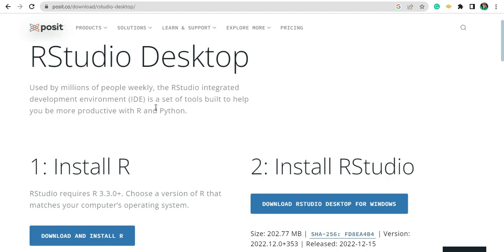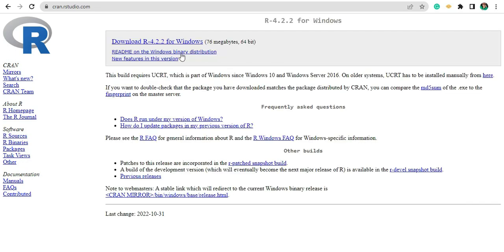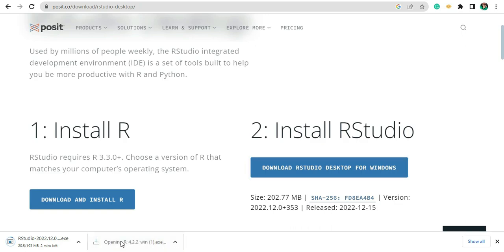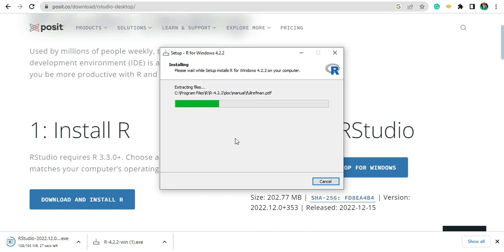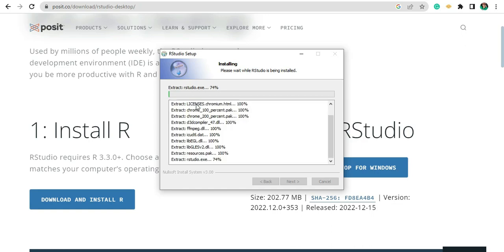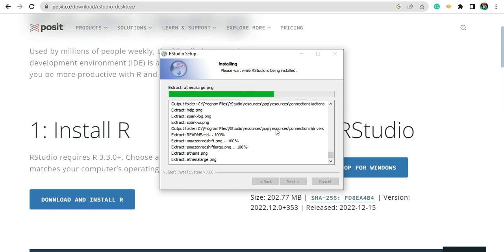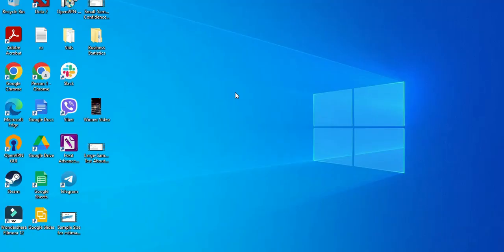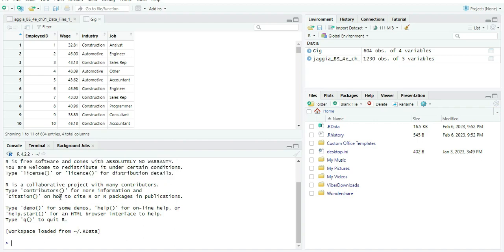Installing R and R Studio - (Link of the download page at the Description)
R is a programming language for statistical computing and graphics supported by the R Core Team and the R Foundation for Statistical Computing. Created by statisticians Ross Ihaka and Robert Gentleman, R is used among data miners, bioinformaticians, and statisticians for data analysis and developing statistical software